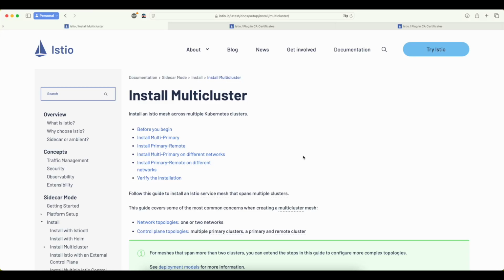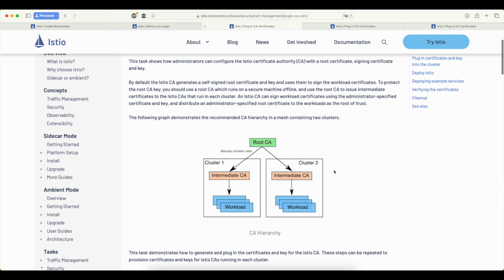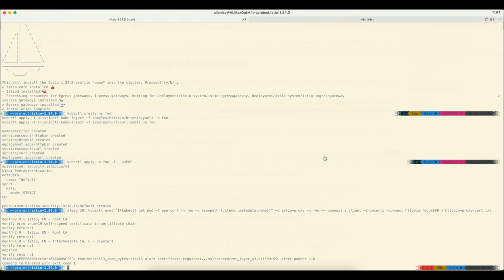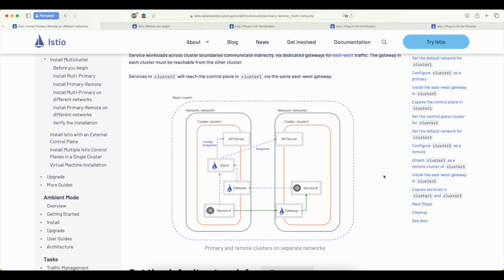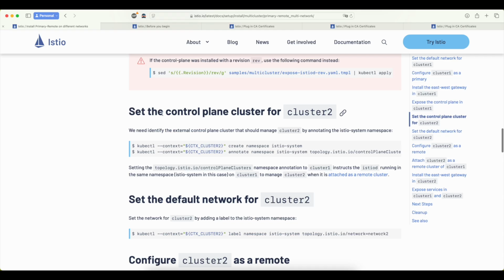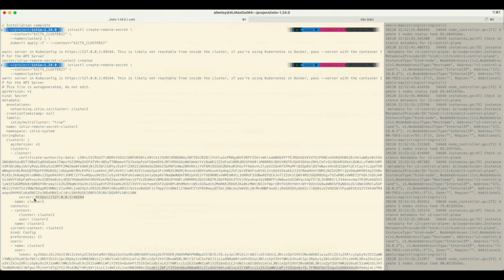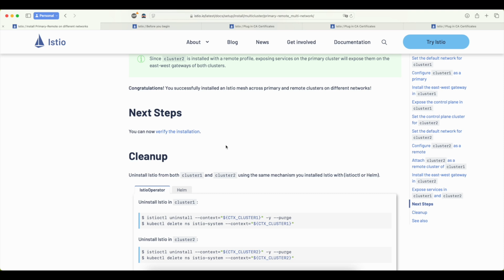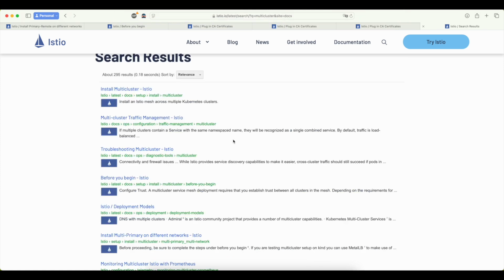Running Istio service mesh in multicluster mode on your local machine, MacBook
We've seen deploying multicluster mesh on multiple machines, like a cloud

We've seen deploying a single cluster mesh on a single machine, using Minikube or kind.

But deploying a multicluster mesh on a single machine is different.

Demonstrated on a single MacBook